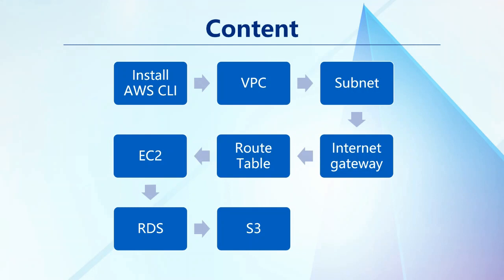Module 0 - AWS CLI - Introduction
The introduction video of AWS CLI course
Documentation